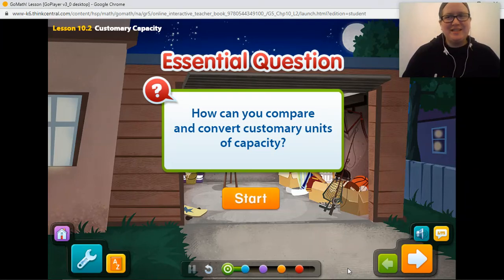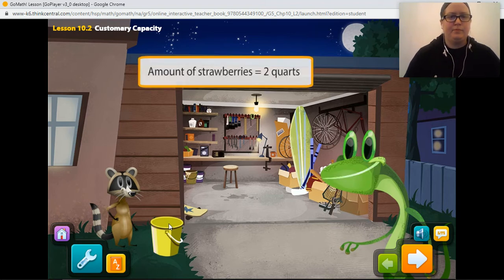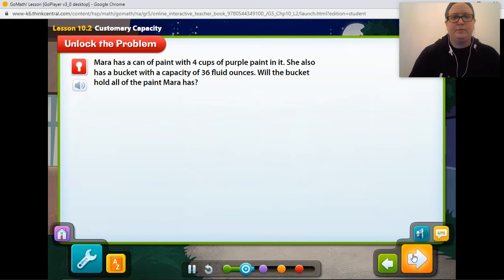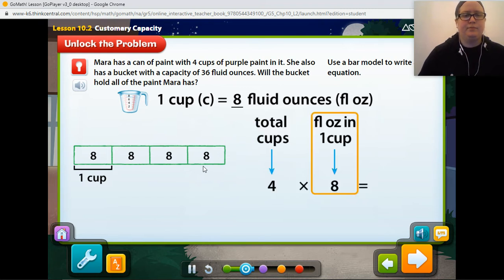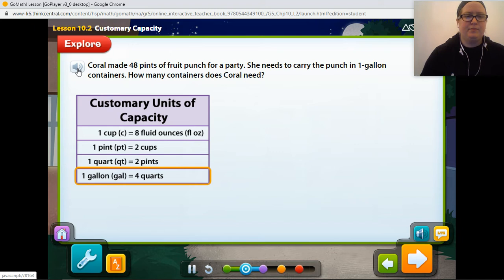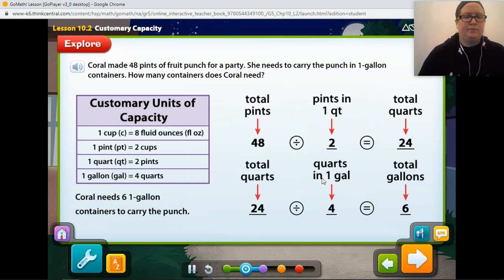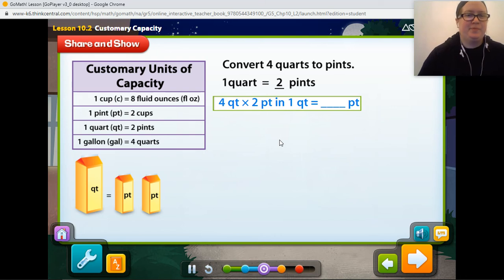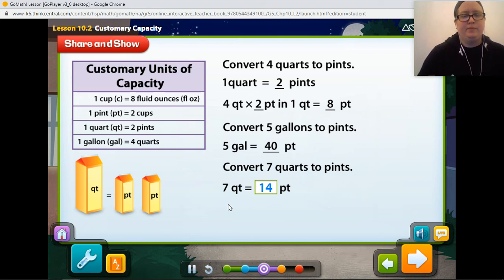Lesson 10.2 Customary Capacity